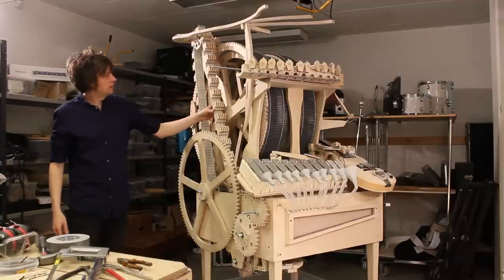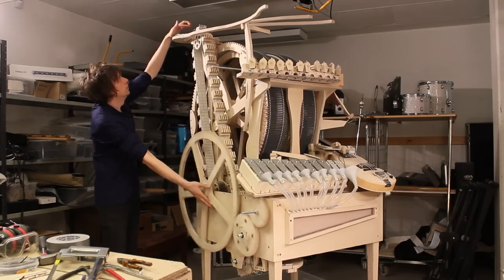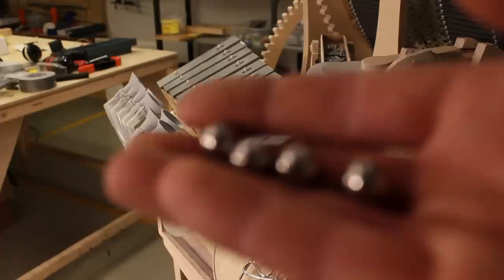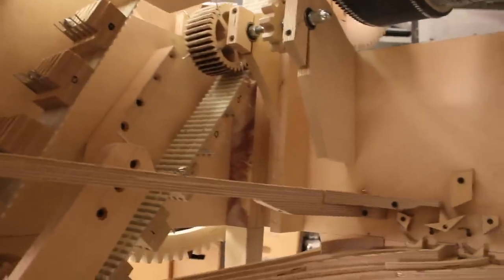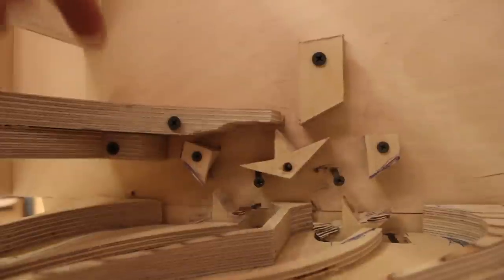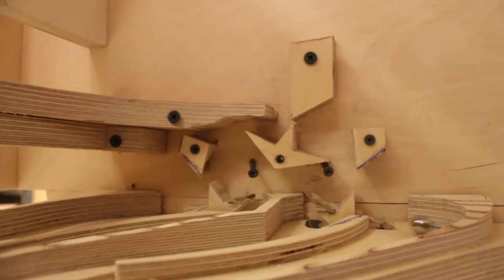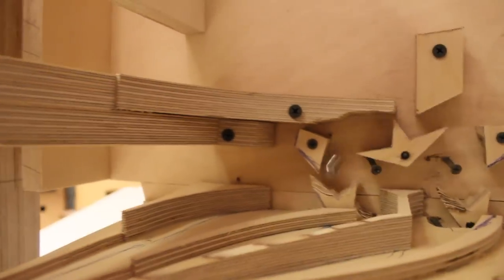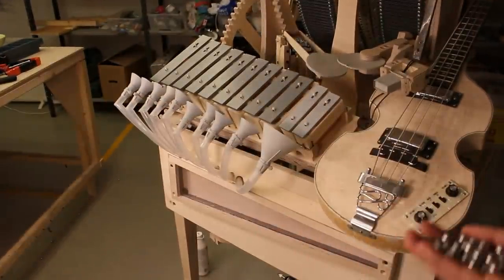Marble Lifting Mechanism - Prologue #5 Musical Marble Machine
- This video demonstrates the Marble Lifting Mechanism. Following prologue videos will cover how it was constructed.
Camera audio compression makes gears and marbles sound super loud, this will not be a problem later on when the machine is recorded playing music as most of the instruments are recorded with a direct line signal and correct placement of microphones will make for a good signal to noise ratio.
The three plastic buckets are temporary and there for this test run only.

The Musical Marble Machine will be premiered in a video playing a full song as soon it is finished. ETA: Summer 2015.